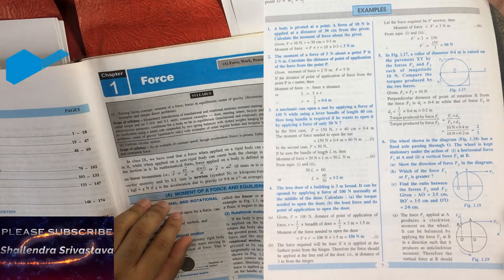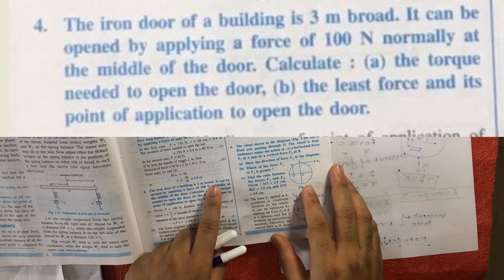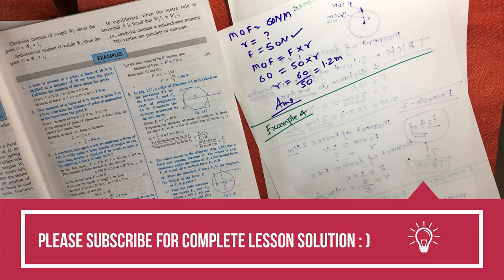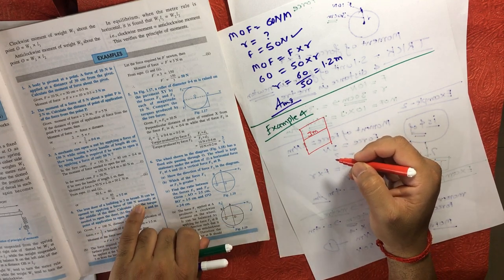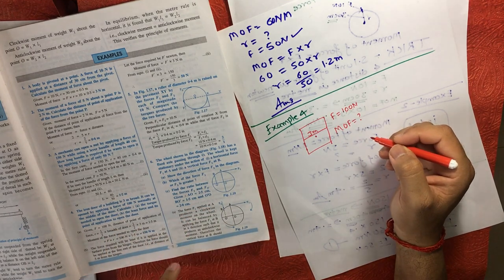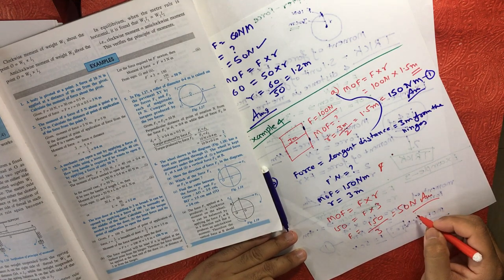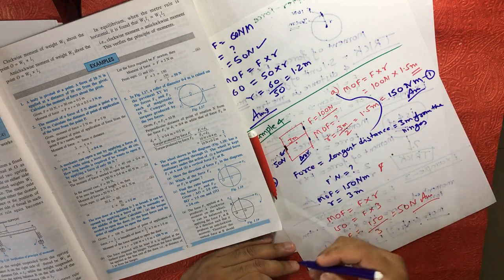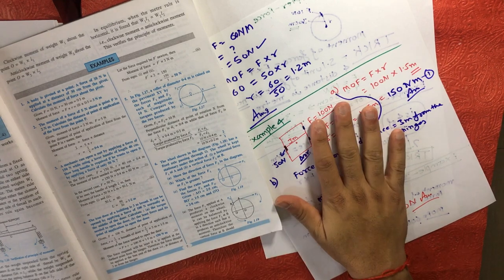ICSE Physics | Class 10 | Force | Part 9 | Example 4 | Shailendra Srivastava